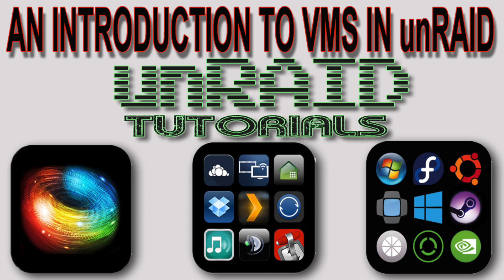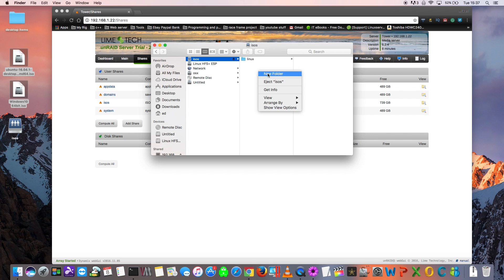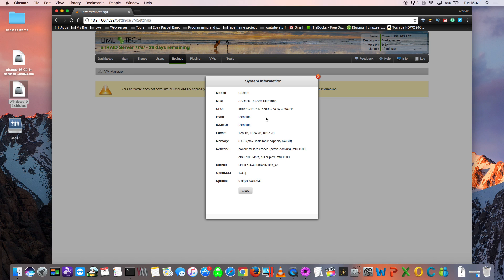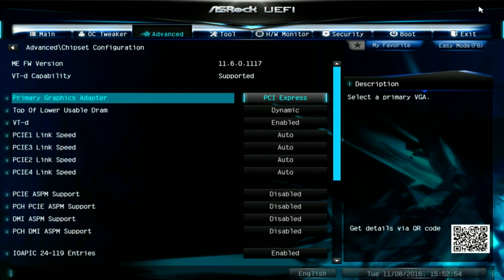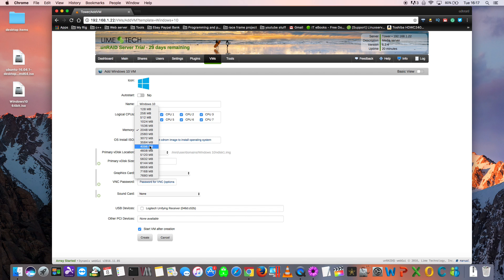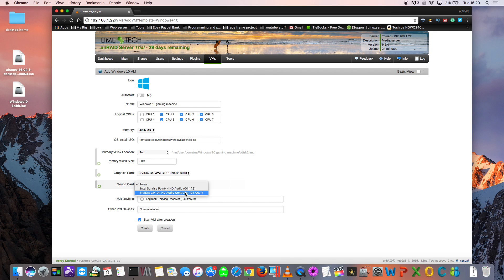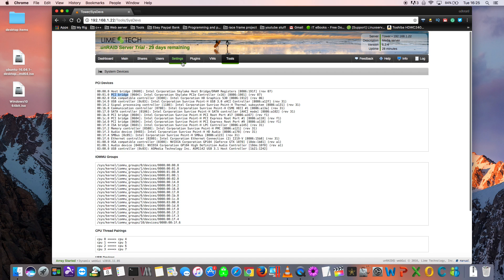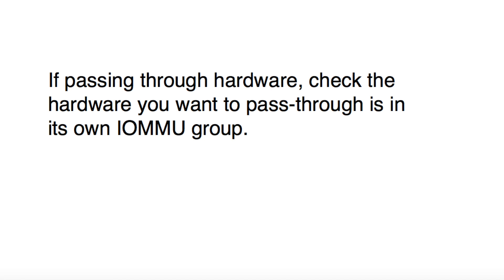An introduction to VMs in unRAID and what to do first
This is a tutorial for people new to unRAID VMs. You will learn what to do first and what settings you must use in your motherboard bios to be able to sucessfully create unRAID VMs. You will learn how to enable HVM and IOMMU and how to check IOMMU groups for sucessful hardware passthrough.

Thanks to